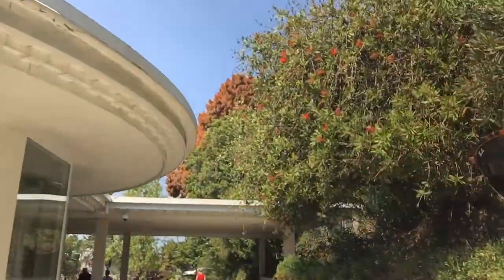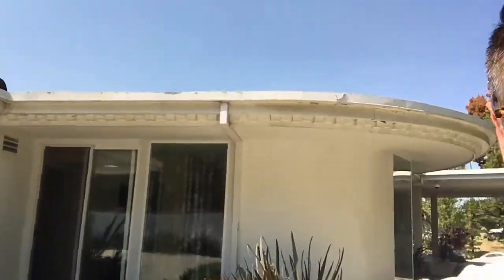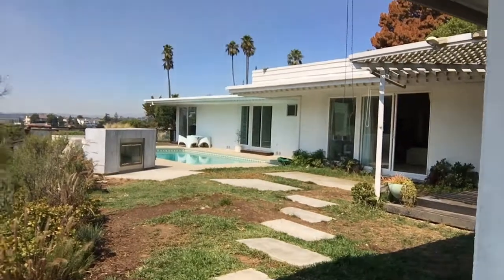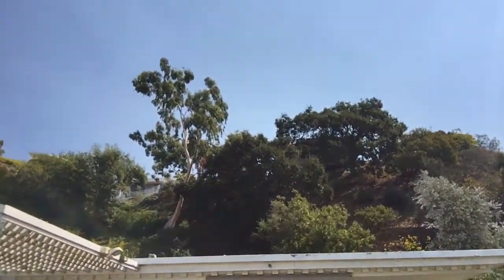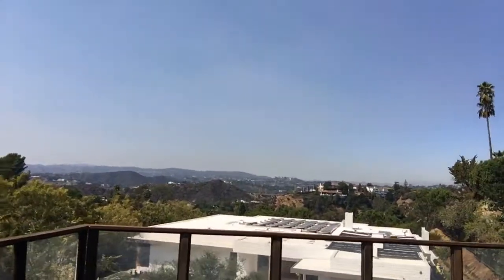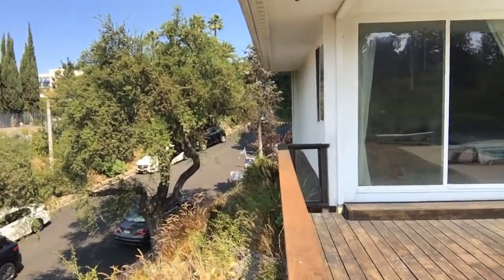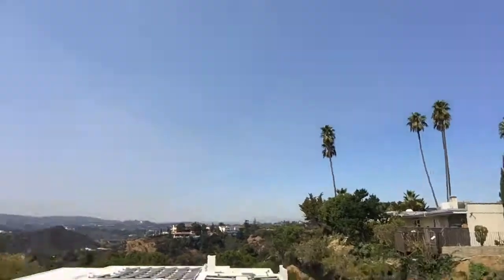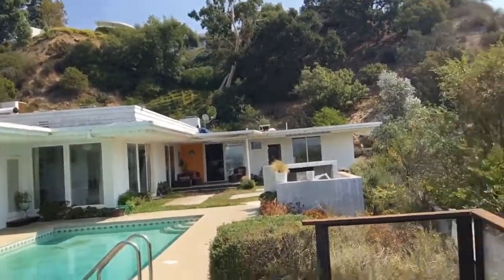Beverly Hills Luxury Tour: 460 Castle Home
What do the Rat Pack, Richard Nixon, and Bob Hope have in common?
Each week Realtor Erik Brown tours a unique home in the Beverly Hills / Greater Los Angeles area.  See this multi-million dollar home at 460 Castle Place that ties several famous folk together.